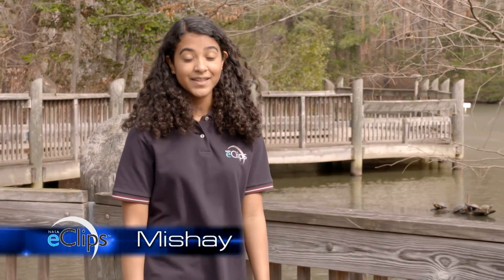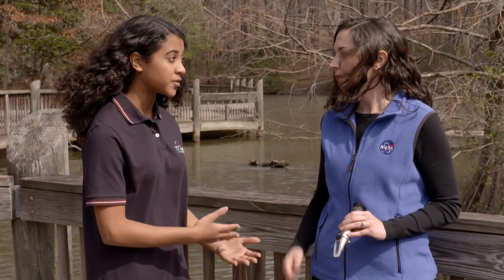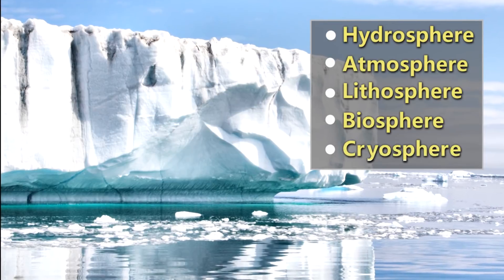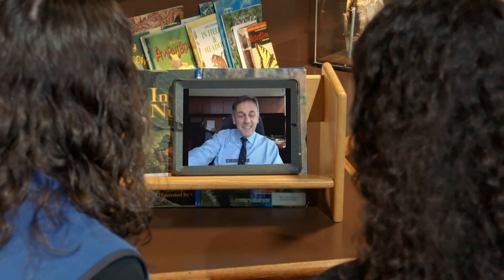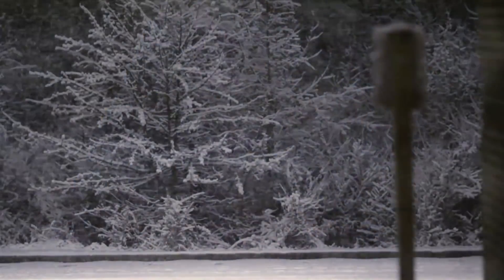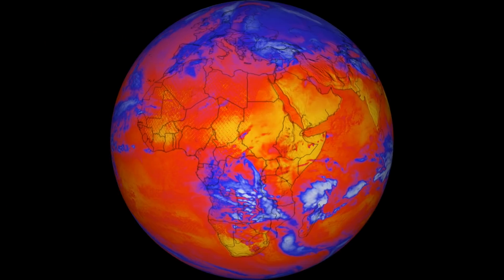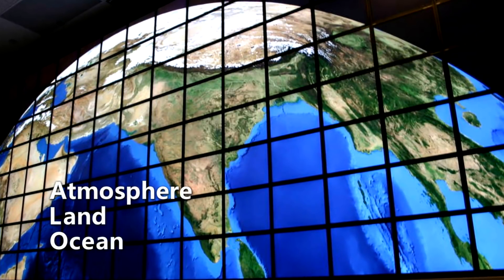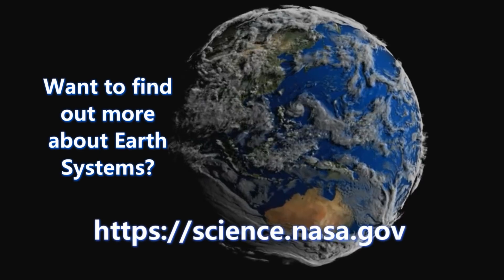Real World: Earth Systems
Earth is a dynamic system. In this video, middle school students will learn how the diverse subsystems of the atmosphere, lithosphere, hydrosphere and biosphere interact in complex ways. Students will learn how the global Earth system is changing, and how mathematical modeling is used by scientists to improve prediction of climate, weather and natural hazards.